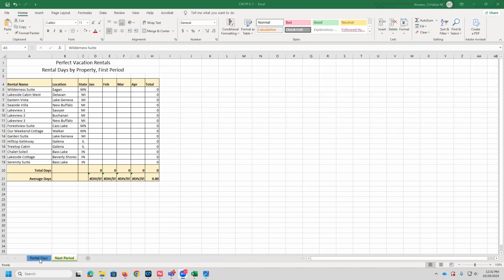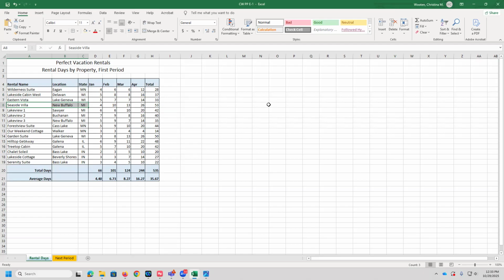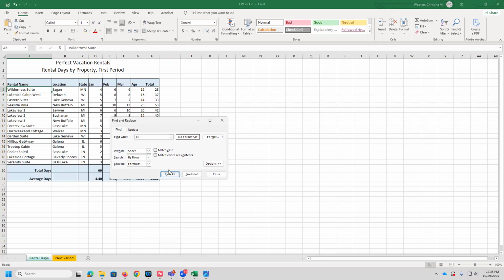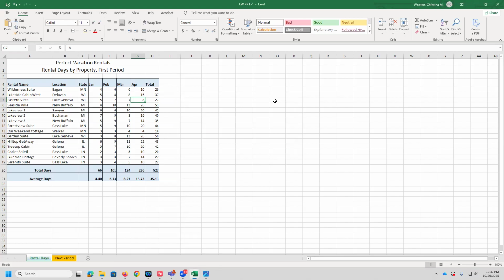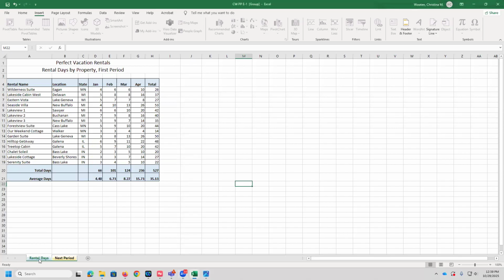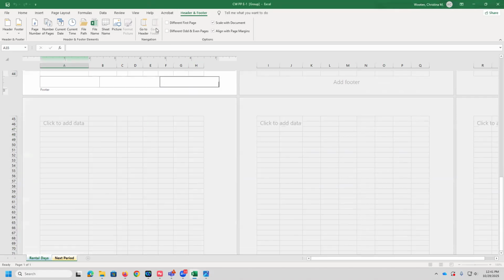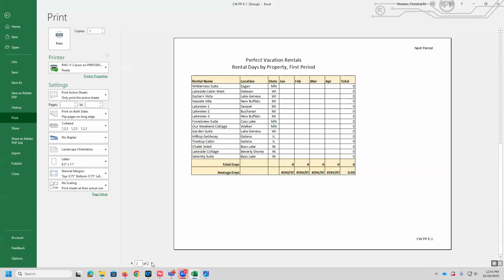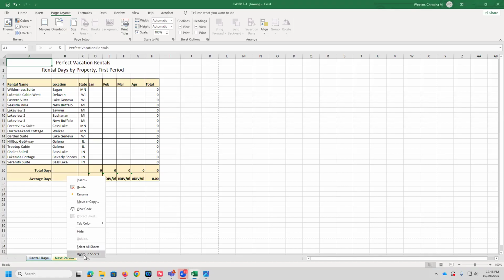Excel Pause & Practice E1-3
This video walks you through completing Excel Pause & Practice E1-3